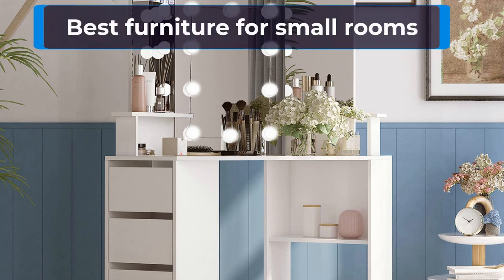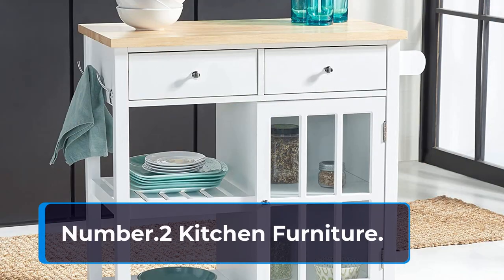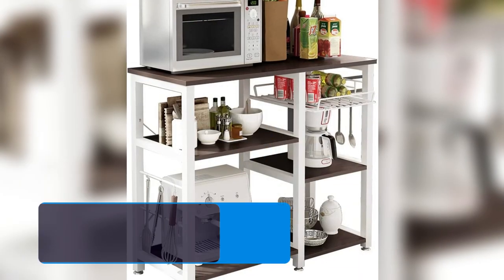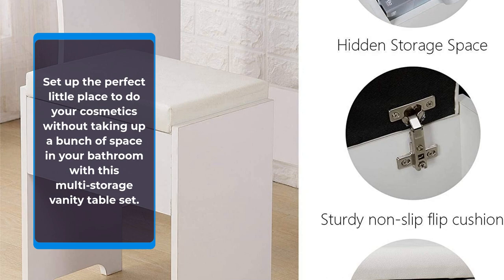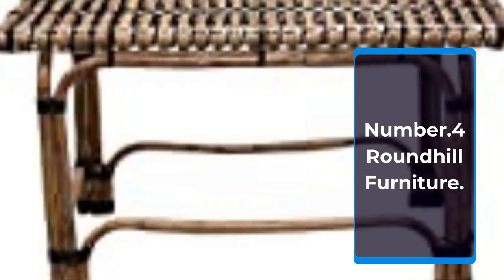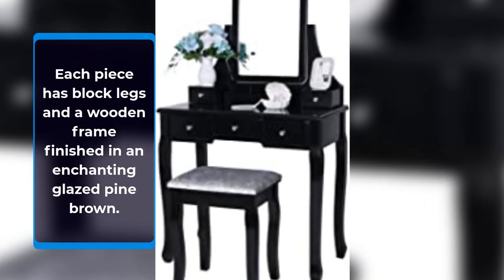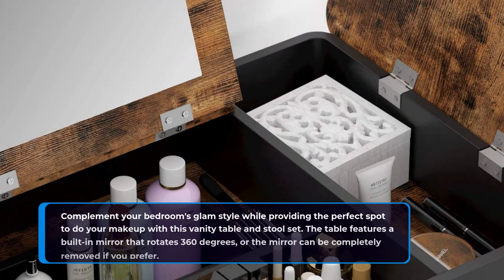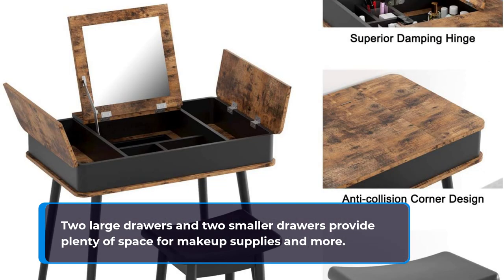Best furniture for small rooms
1.  Corner Vanity Table Set
2. Kitchen Furniture
3. Vanity Table Set
4. Roundhill Furniture
5. Makeup Vanity Table